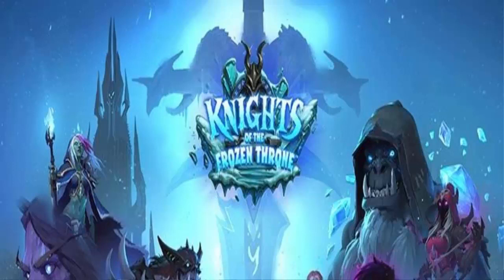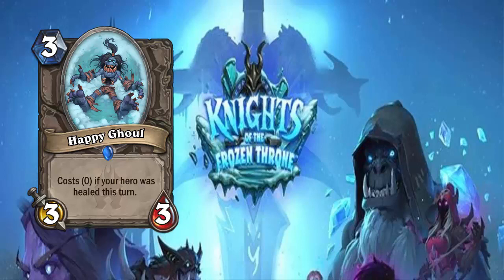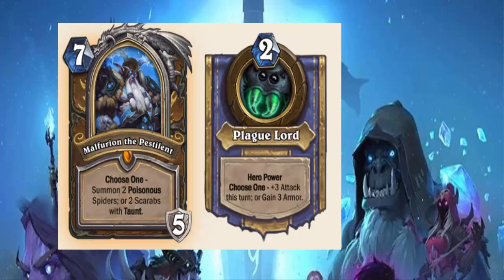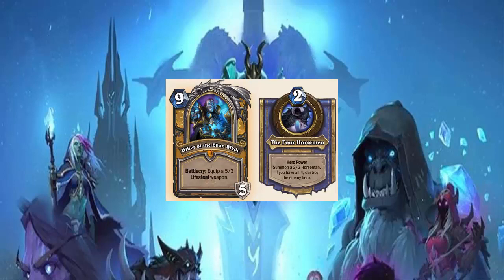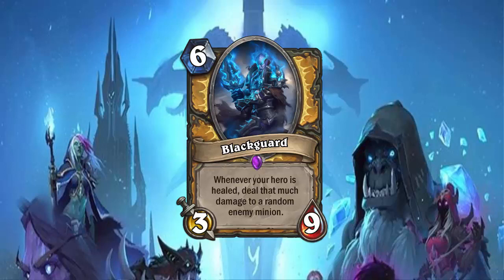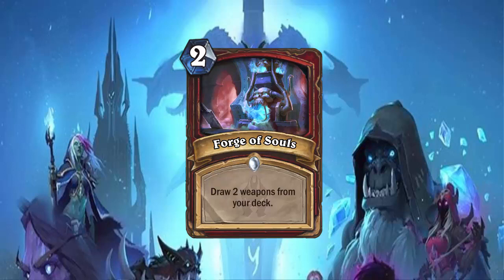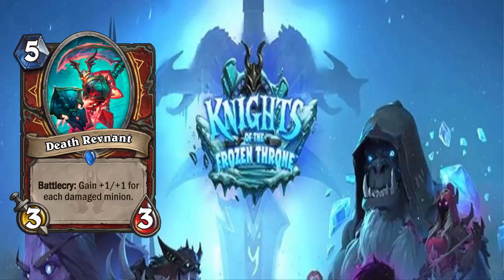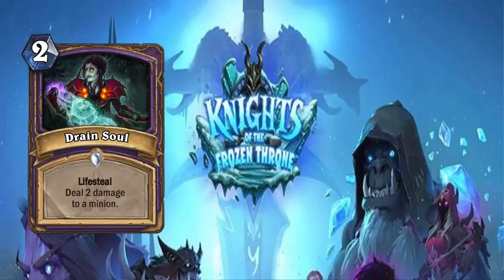Traveler's Inn #32: Knights of the Frozen Throne Part 8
2 card discussion videos in 1 day?! Well, yeah! Frozen throne comes out tomorrow and we can't be lagging behind on our reviews. Hit the time stamps below if you want to hear us discuss a certain card!